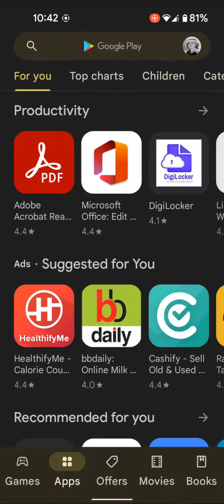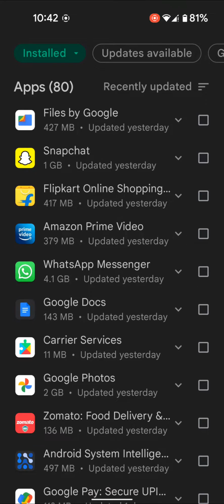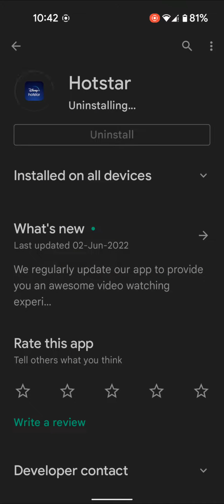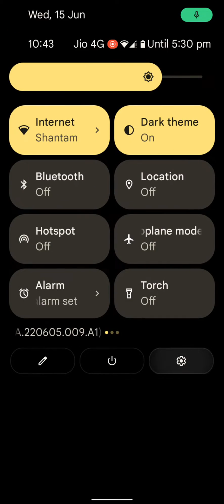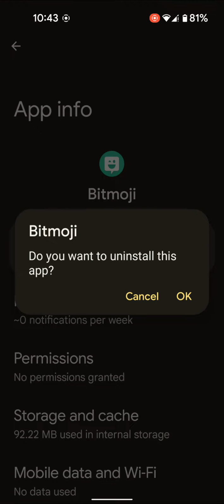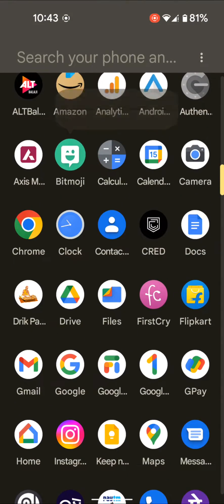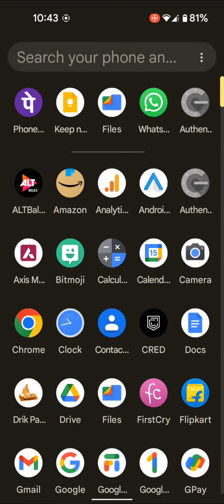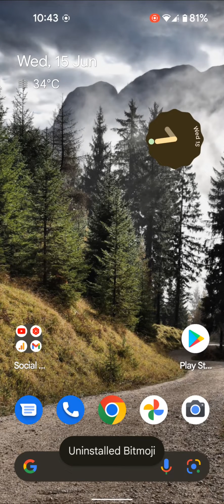How to Delete Apps on Android 12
Here's how to delete apps on Android 12 Stock OS. You can uninstall apps one by one or delete multiple apps at once using play store on your Android phones and tablets. Also, disable pre-installed apps on Android 12.